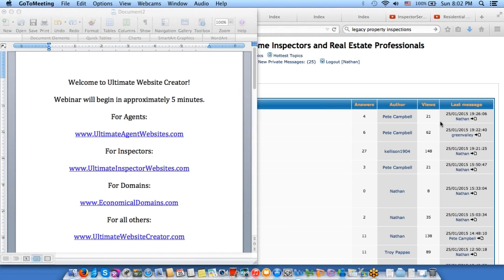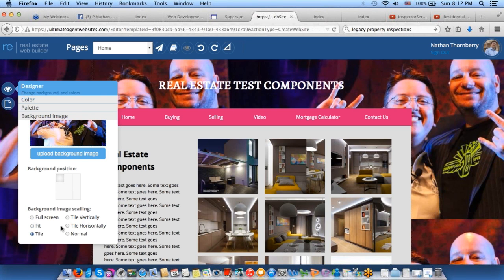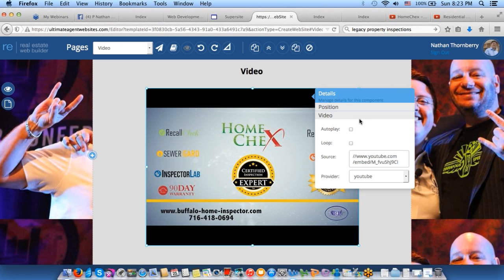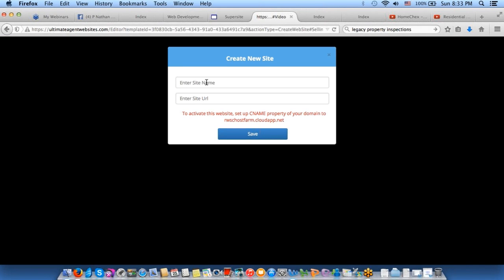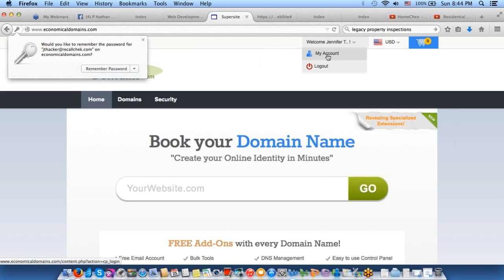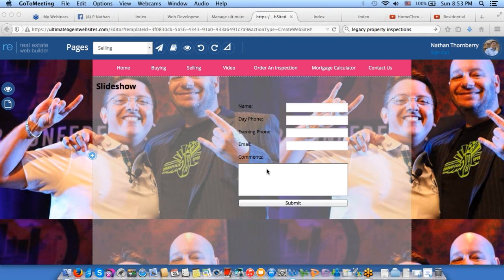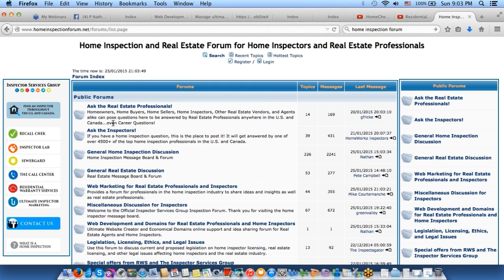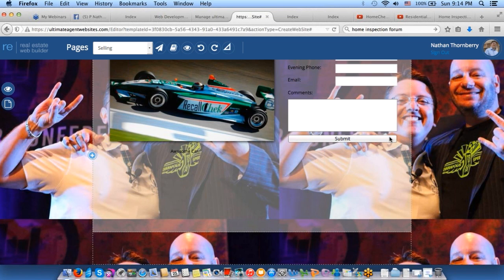The ULTIMATE WEBSITE CREATOR Webinar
Watch this webinar to learn how to create up to 5 FREE websites in no time!